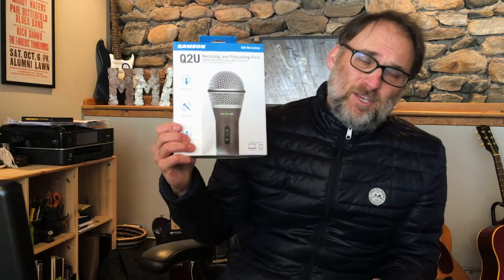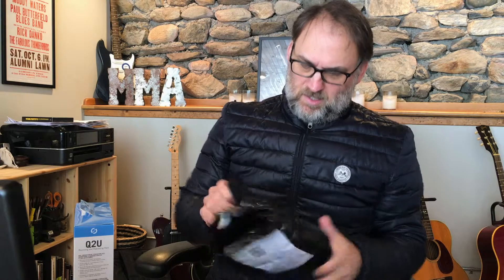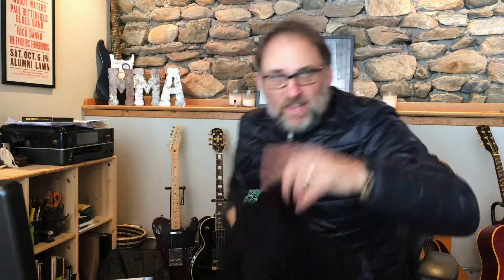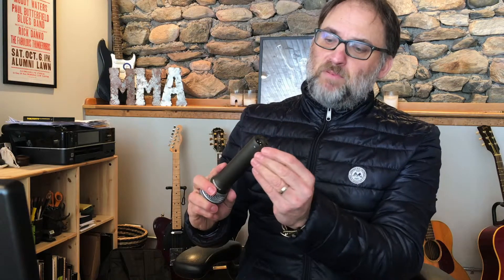Samson Q2U Microphone UNBOXING!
Samson Q2U Handheld Dynamic USB Microphone Recording and Podcasting Pack

My MAIN camera
The ALL PURPOSE lens
My MAIN PODCAST mic
My OTHER podcast mic
The camera CAGE I use
My DESKTOP mixer
BEST travel audio interface
BEST FIELD recorder
My FAVORITE mic stands